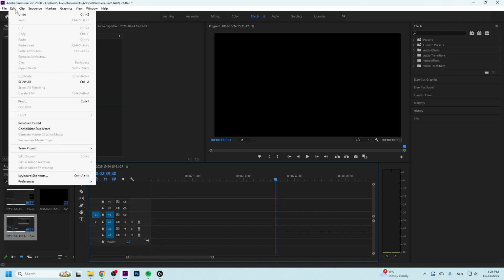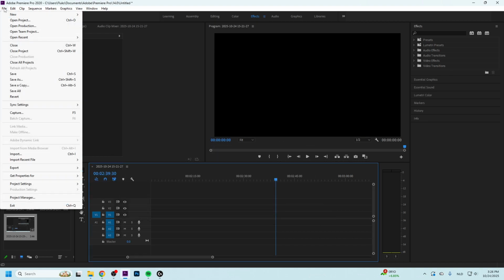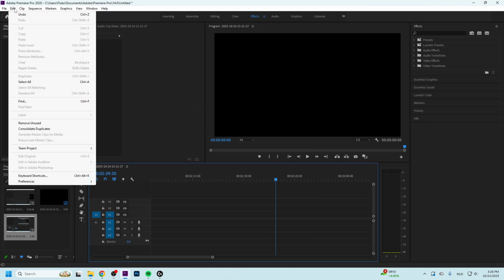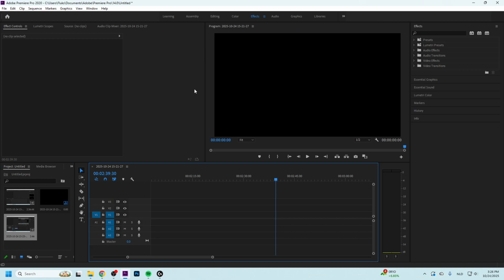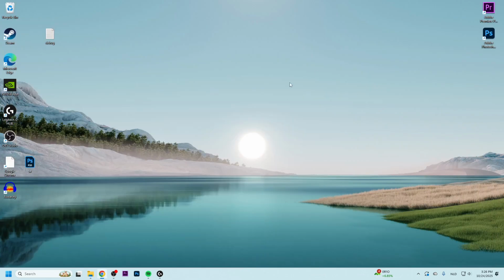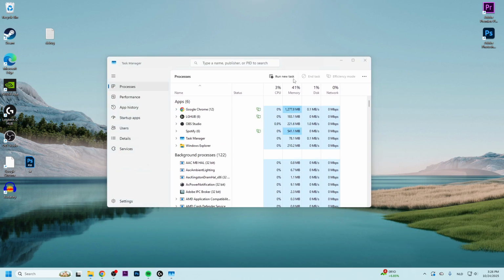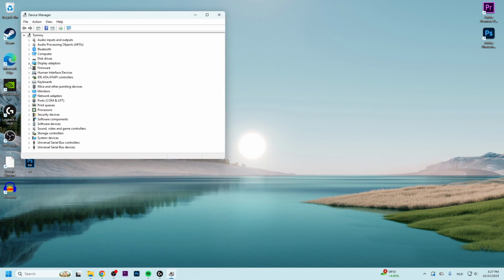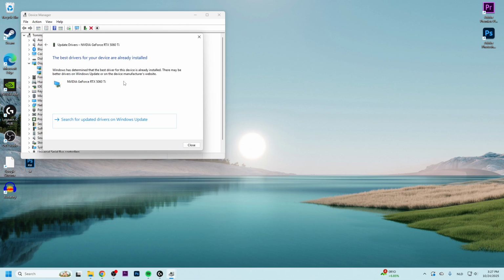How to Fix NOT RESPONDING in Premiere Pro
How to Fix Not Responding in Premiere Pro – Learn how to fix Adobe Premiere Pro freezing or showing “Not Responding” with this 2025 step-by-step guide. This tutorial covers how to clear cache, optimize GPU and memory settings, update drivers, and reset preferences to restore smooth performance. Perfect for editors who experience lag, unresponsive timelines, or project crashes. You’ll also get pro tips to prevent future freezes and keep Premiere Pro stable while editing heavy projects.